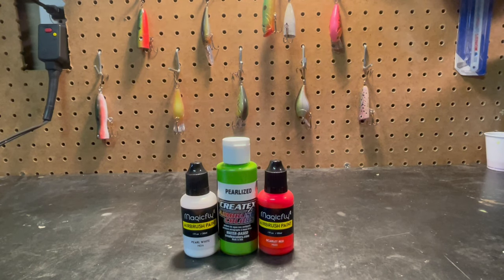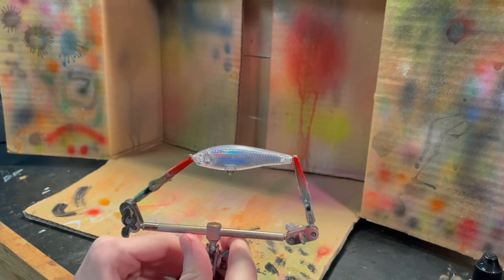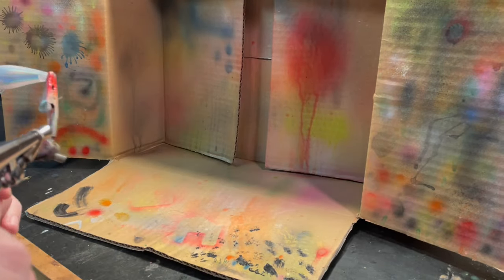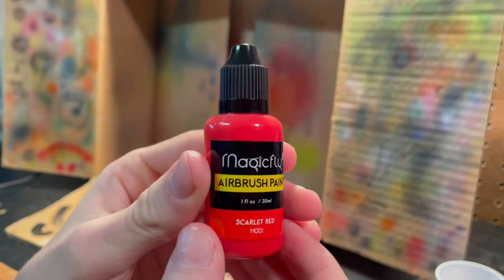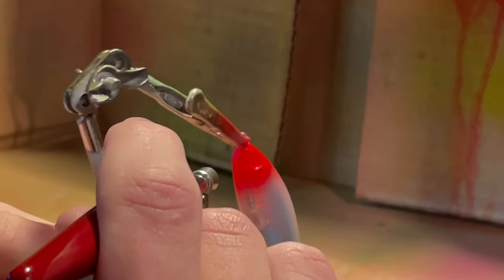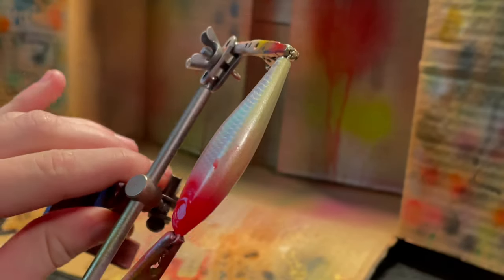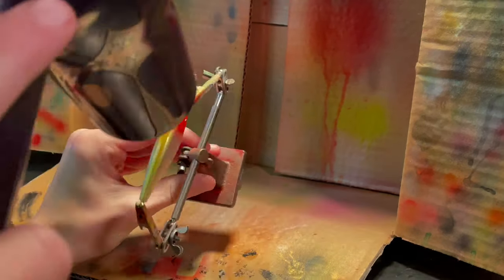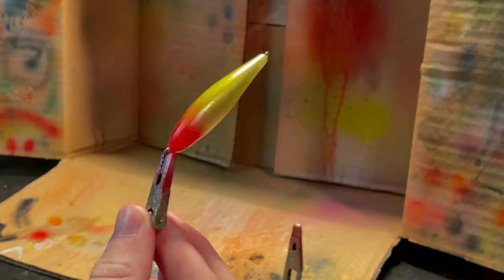EASY Lure Painting For Beginners in 10 MINUTES!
Are you new to lure painting? This easy 10-minute technique will show you how to paint a fishing lure in no time!

In this video, we'll teach you how to paint a fishing lure using an easy, beginner-friendly technique. Anyone can give this a try, no experience necessary! After watching this video, you'll be painting Lures like a pro in no time!
If you enjoyed this video, let me know what other ideas you might have for upcoming videos! I am always open to suggestions on video ideas.